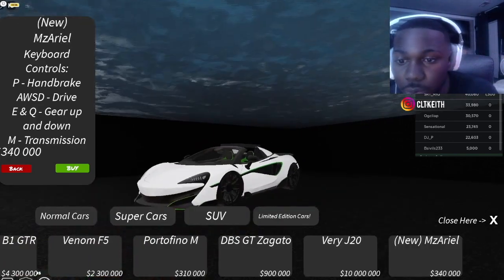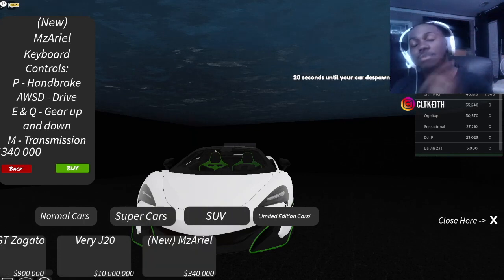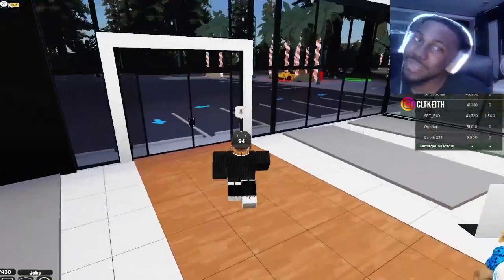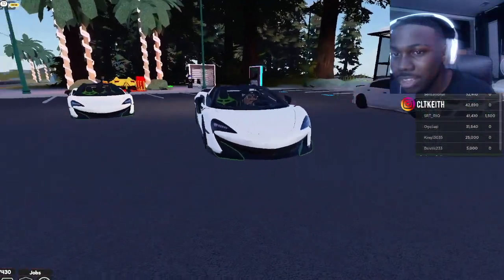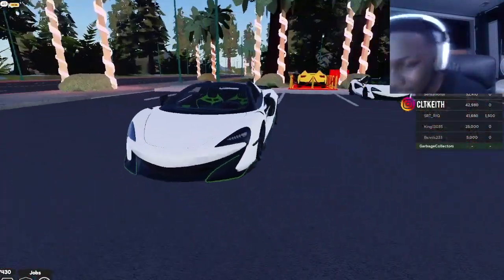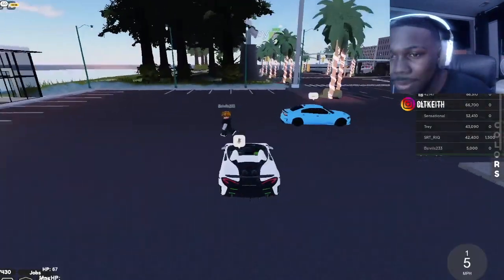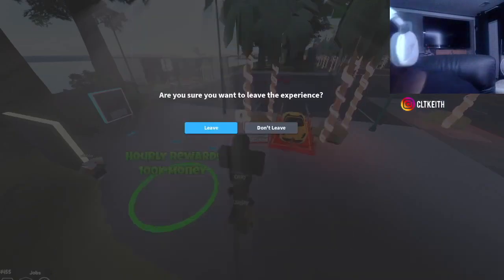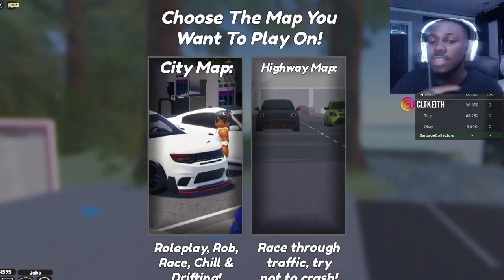DRIVING THE NEW MCLAREN IN ROBLOX ROSETTO *I CRASHED* RAW FOOTAGE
Proverbs 3:6
GOD BLESS YOU!!!